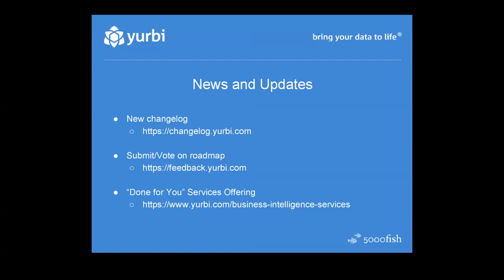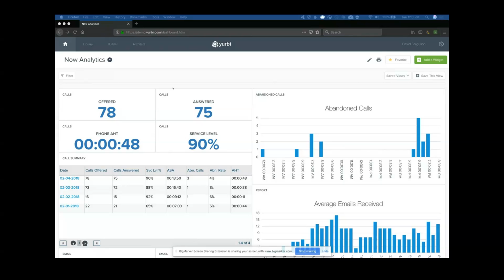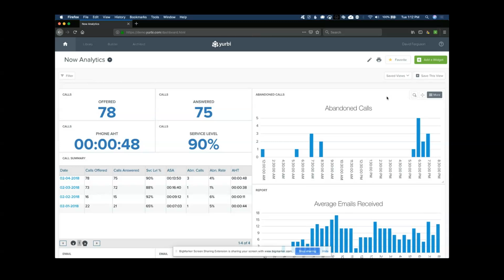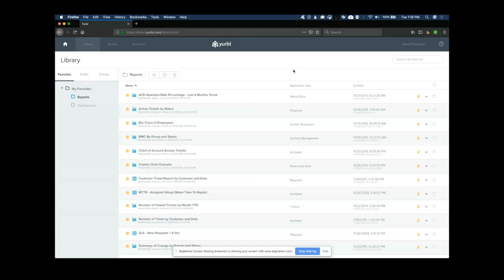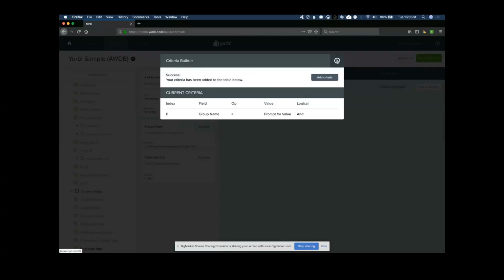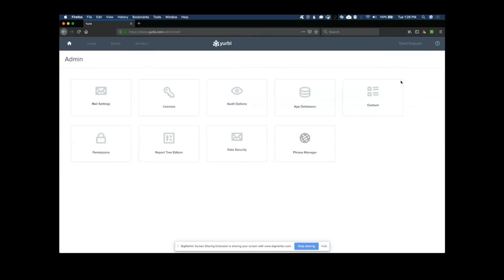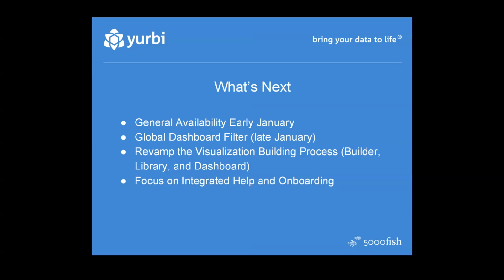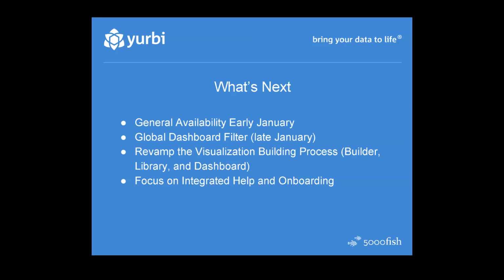Sneak Peek: A Look at What's New in Yurbi Version 11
Recording: Dec 11th, 2018

We've been working behind the scenes for almost a year on the next big release of Yurbi and we're finally ready for the reveal.

In this webinar, we'll do a walkthrough of Yurbi version 11 and highlight all the improvements in both the interface and the process by which you complete the important tasks in Yurbi (we've made it a lot more intuitive).

Join us as we demonstrate version 11 and discuss the upgrade process. We'll also discuss the timeline for general release and have time for Q&A.

**Agenda
Overview of Yurbi v11
Migration Discussion
Timeline for Availability
Q&A